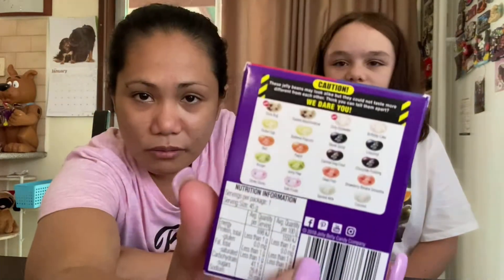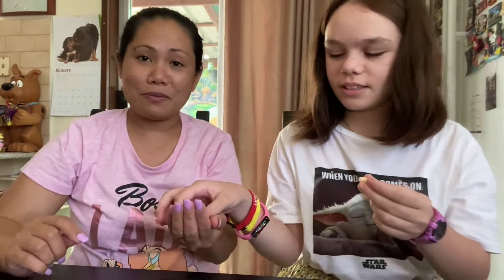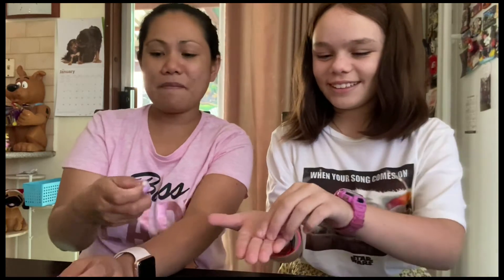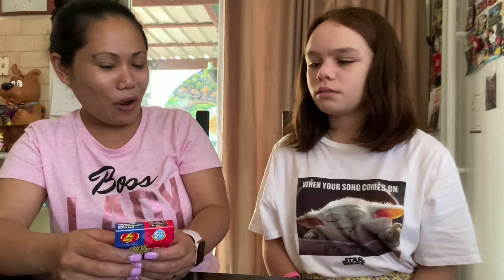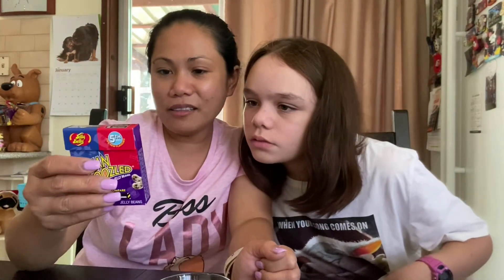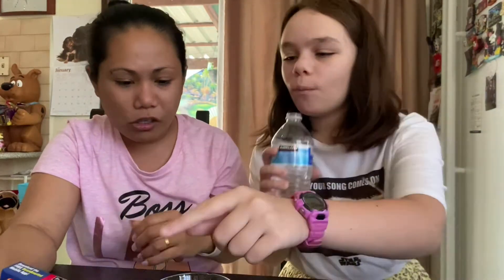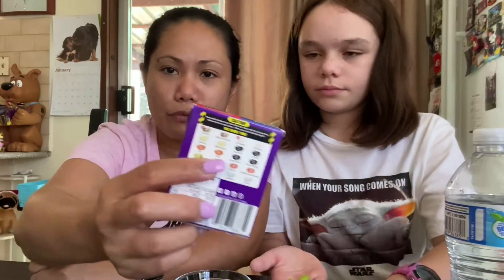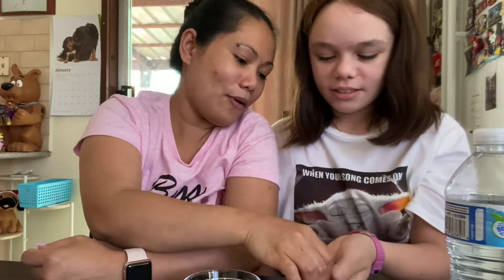BEAN BOOZLED CHALLENGE WITH MY DAUGHTER | FILIPINA AUSTRALIAN LIFE IN MELBOURNE